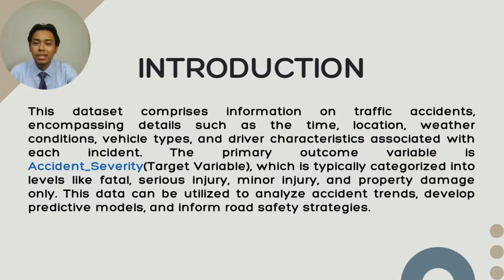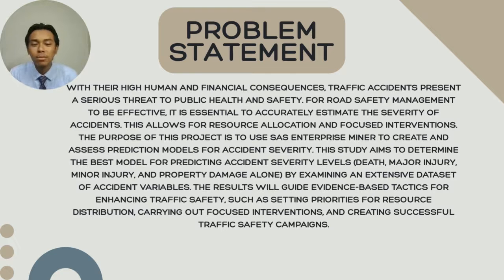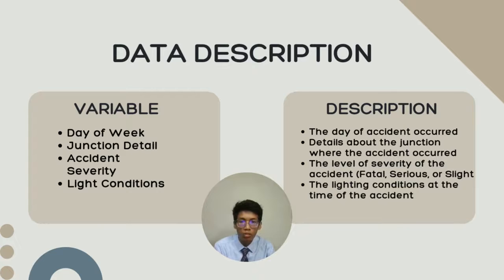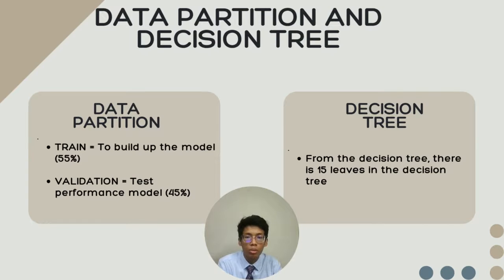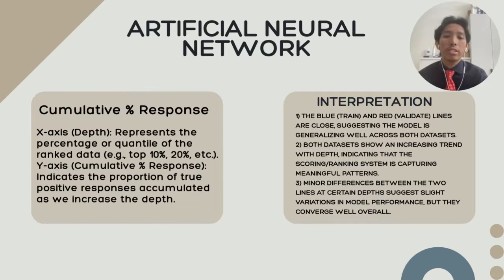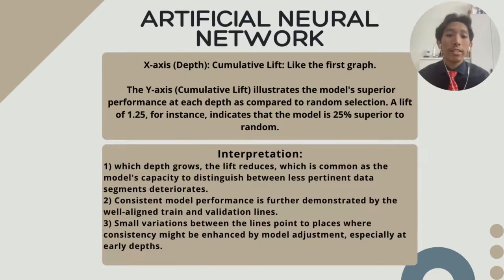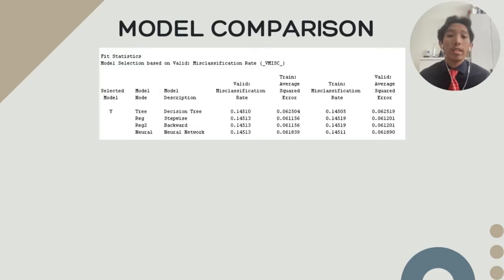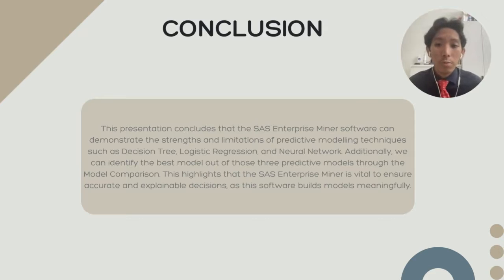ASC399 GROUP PROJECT : ACCIDENT SEVERITY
GROUP MEMBERS(CS1126A):

WAN AHMAD IKMAL BIN WAN ISMAIL

ABDULLAH ALIM HAQ BIN MOHD ISHAK